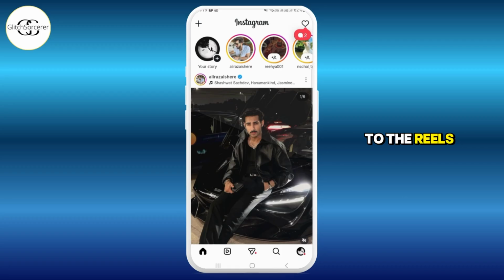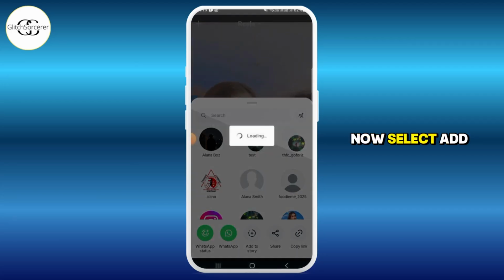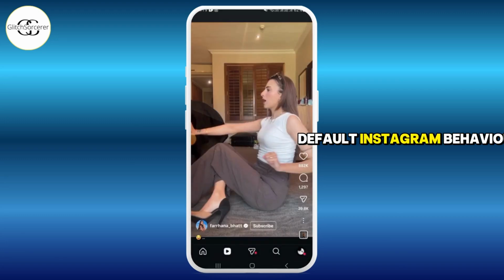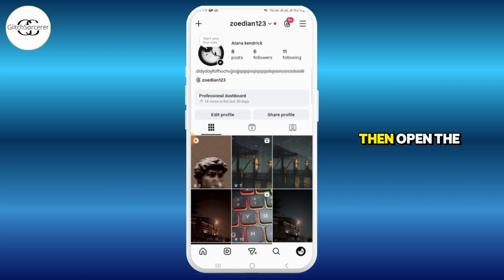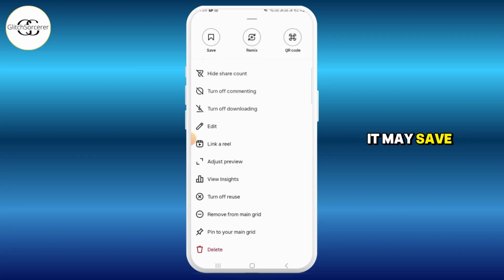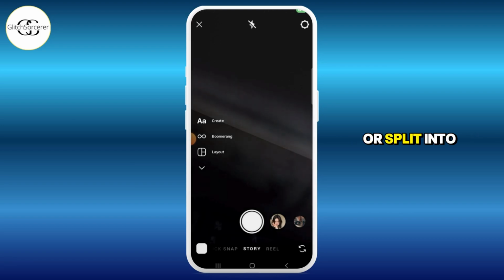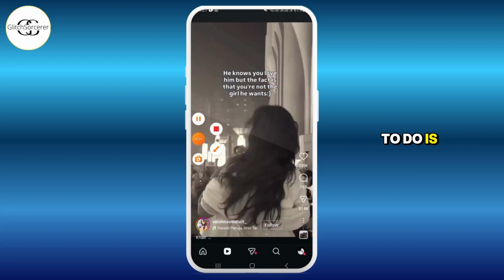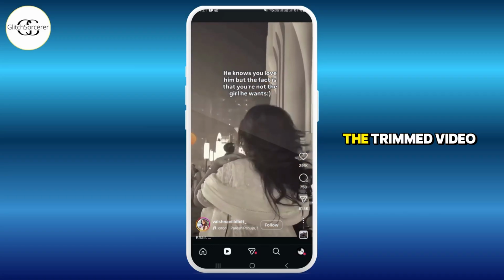Post Full Instagram Reel to Story FAST – No Cropping 2025 Hack!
Learn the secret method to share your entire Instagram Reel in Stories without cutting any part! Works on both iPhone and Android in 2025. Perfect for creators, influencers, and anyone who wants full-screen Reels for maximum engagement.

Timestamps:
0:00 — Post Full Instagram Reel to Story
0:28 — Step-by-Step Mobile Tutorial
0:55 — Tips to Share Reels Without Cropping

Why watch? This guide helps you:
• Share full Instagram Reels in Stories instantly
• Avoid cropping or cutting important parts of your Reel
• Apply 2025 Instagram mobile hacks for better engagement
• Boost your Story views and reach
• Use beginner-friendly methods on iPhone & Android

This tutorial makes posting full Reels in Stories fast, simple, and super effective.